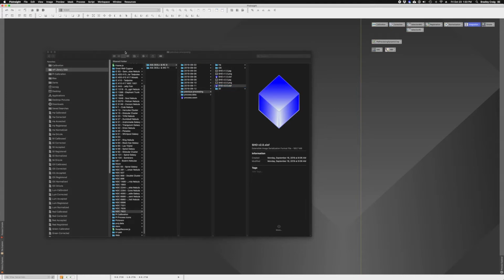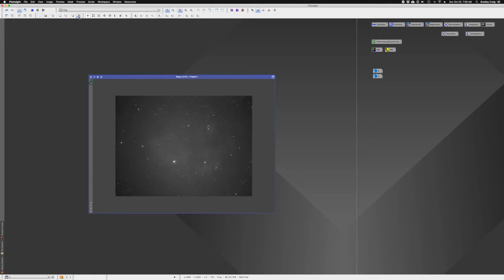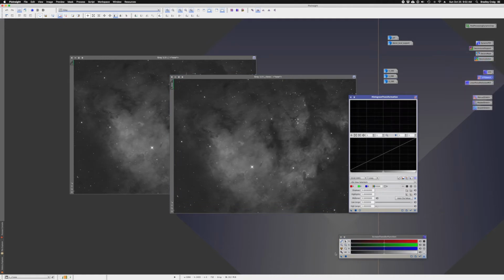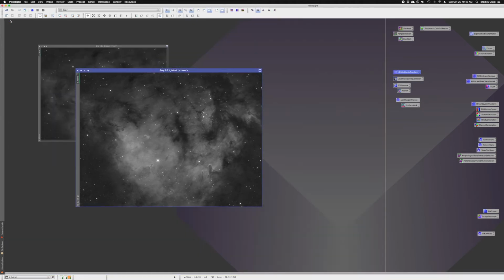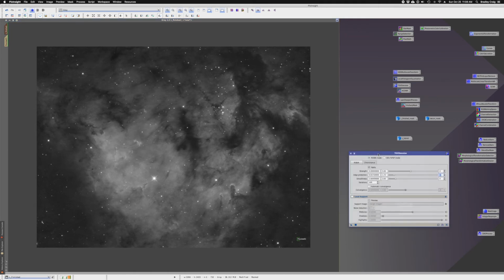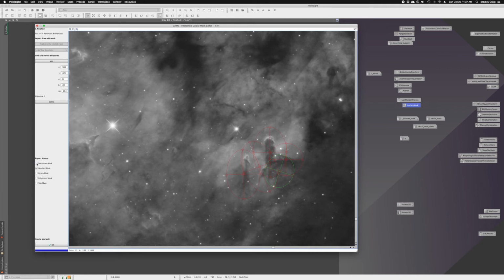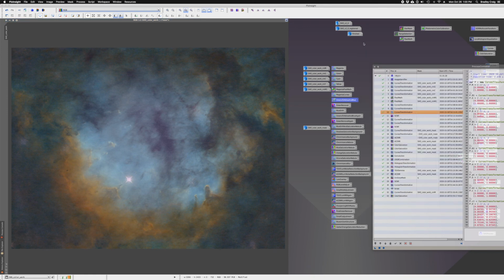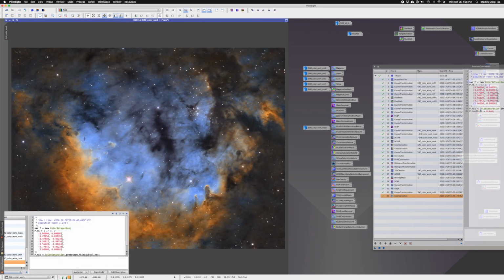NGC 7822 End to End in PixInsight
I document a complete image processing session from the raw narrow band data collected on NGC 7822 using an Atik 383L+ mono camera, 8" RC telescope, and Astrodon 3nm 36mm filters. This will show steps and techniques used to go all the way through combination and color processing to achieve a final color image.